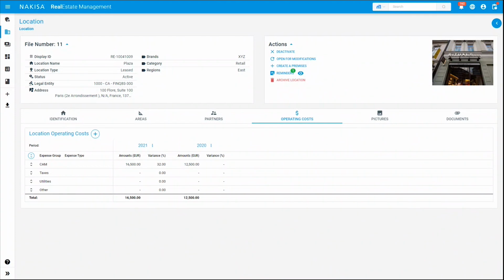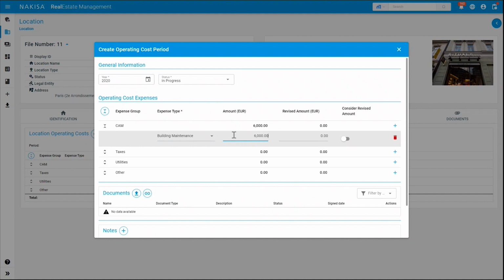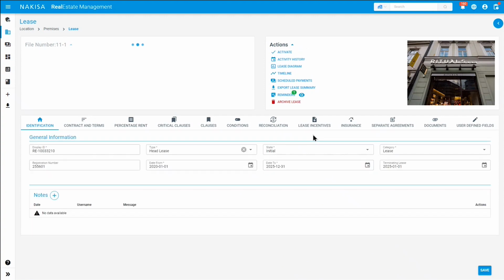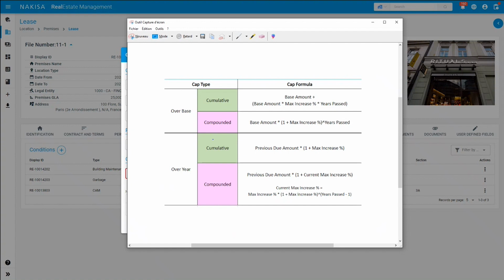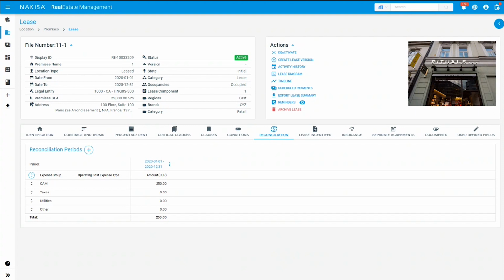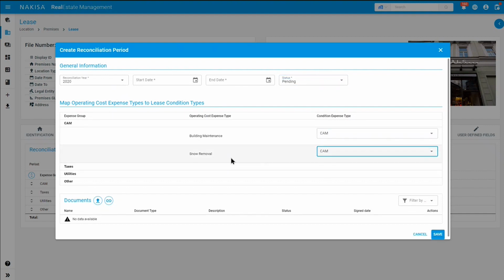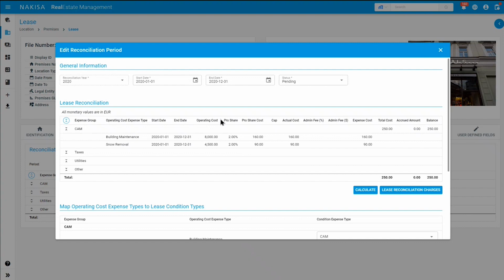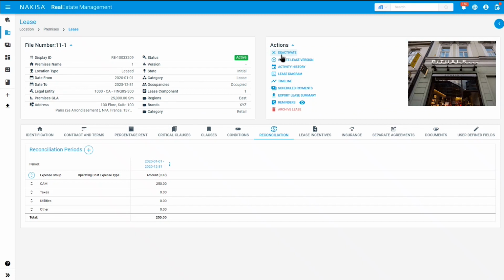9 - How to automate CAM reconciliation in Nakisa Real Estate software (NRE)?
This video demonstrates how to create a CAM (Common Area Maintenance) reconciliation in NRE. From Operating costs to Conditions, this video allows you to understand the step-by-step of our reconciliation tool while learning the different types of conditions and CAPS available.